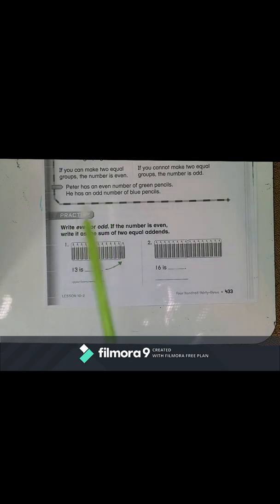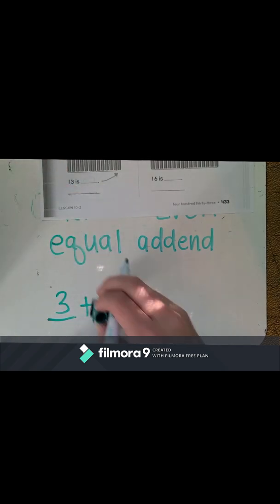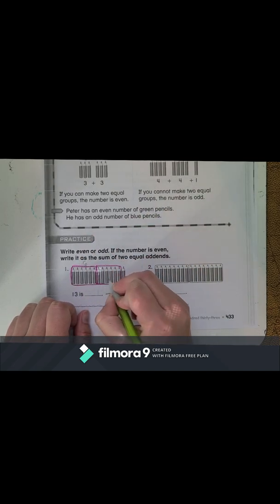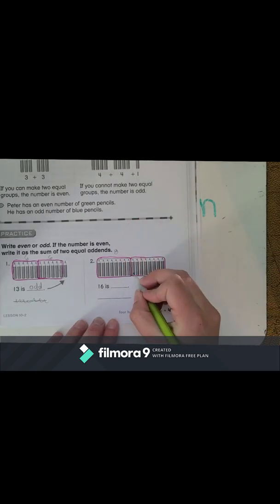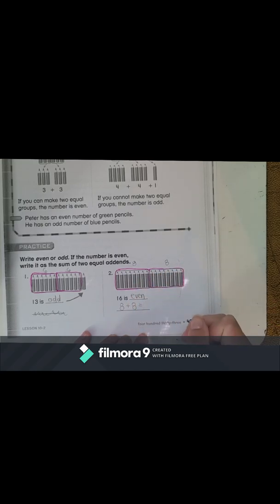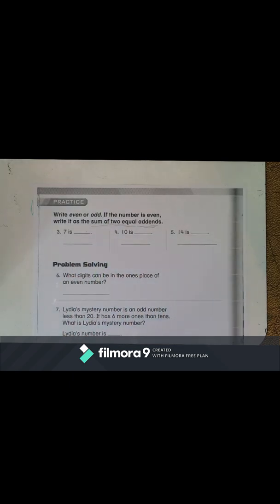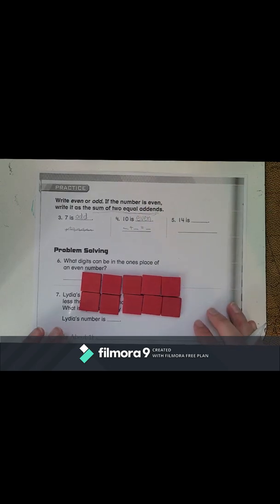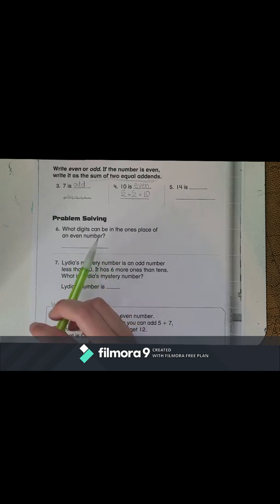Represent Even Numbers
Use this video to help you with pages 435-436